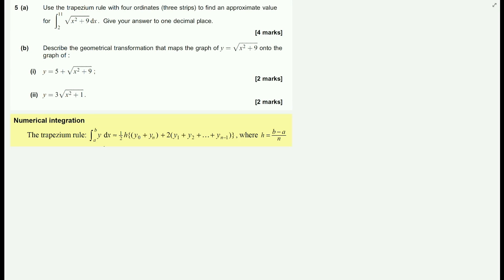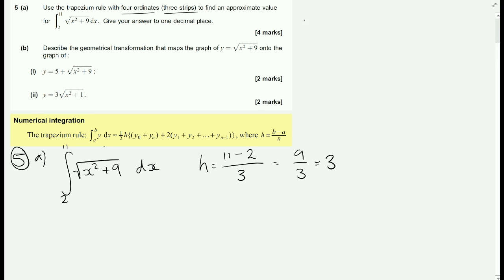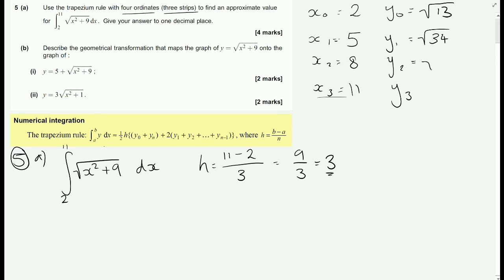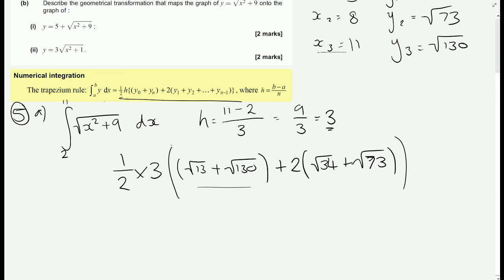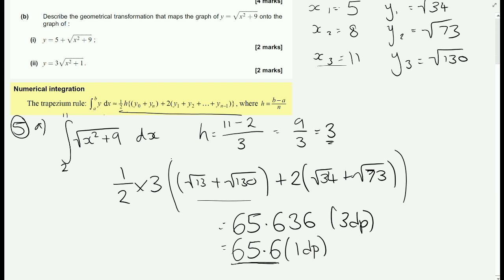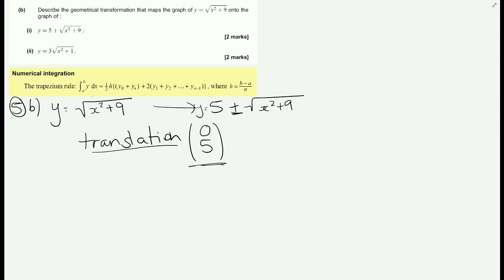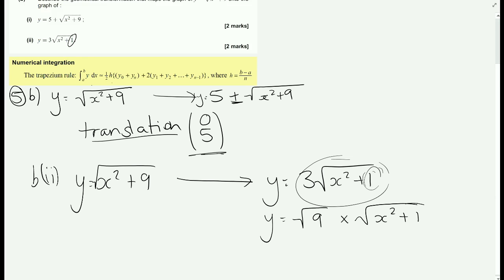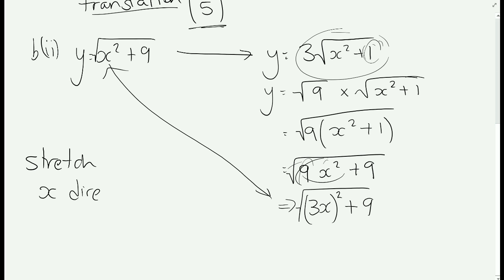AQA June 2016 Core 2 - Question 5